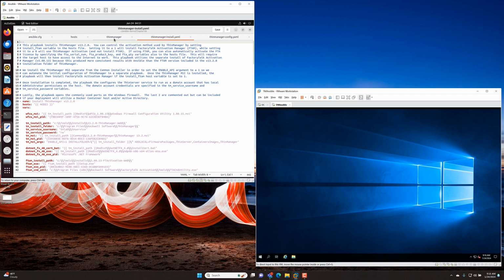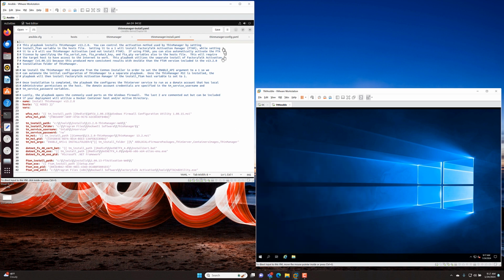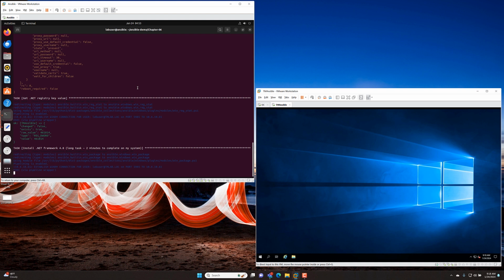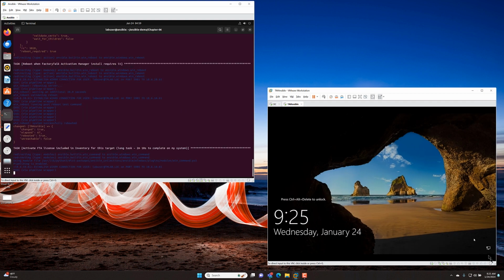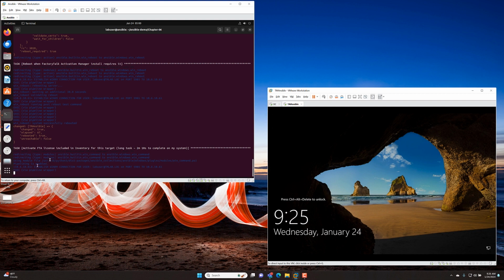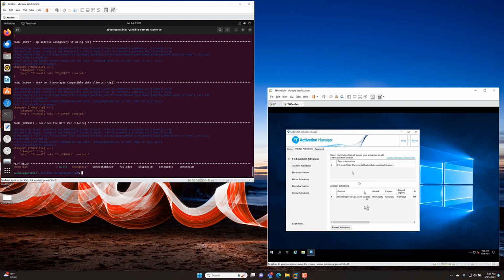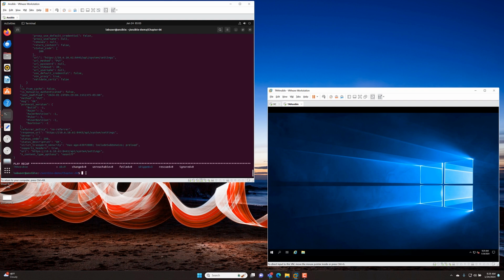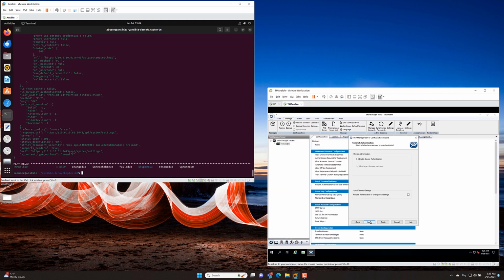ThinManager Installation with Ansible (FTA License)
This video demonstrates how to automate the installation and configuration of ThinManager with FactoryTalk Activation (FTA) with Ansible.

Further Details and Repository can be found on the ThinManager GitHub